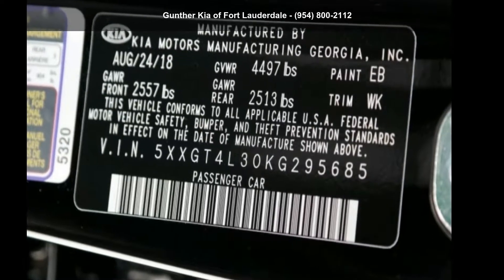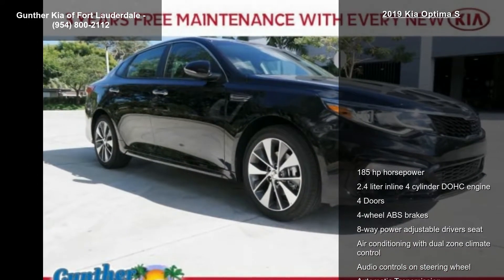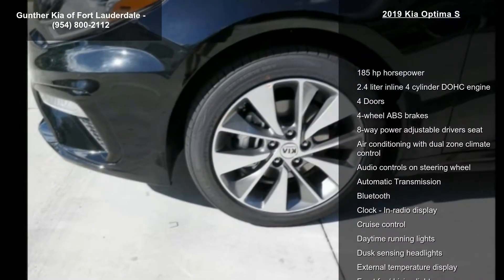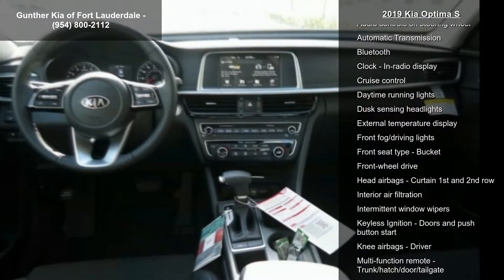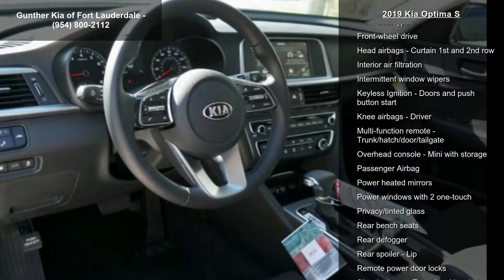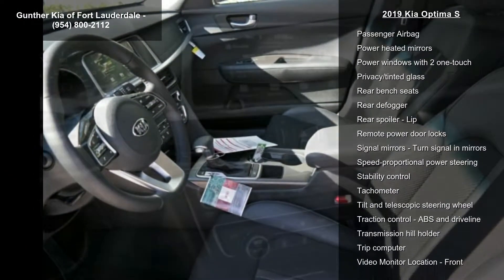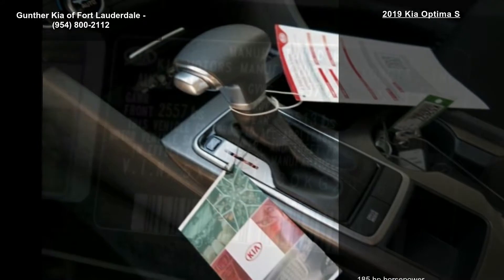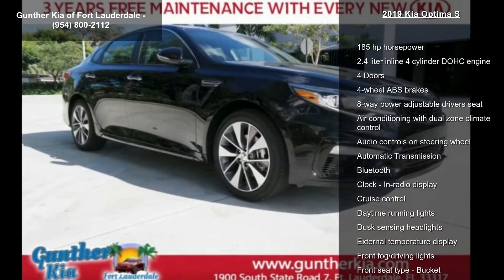2019 Kia Optima S